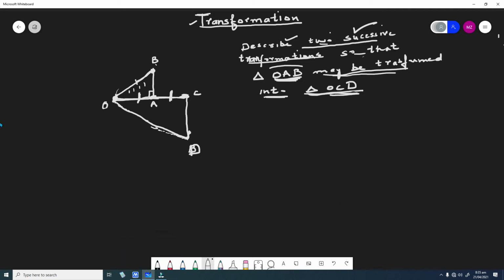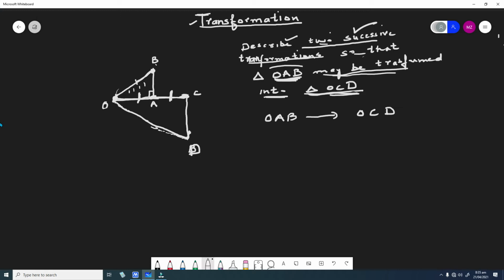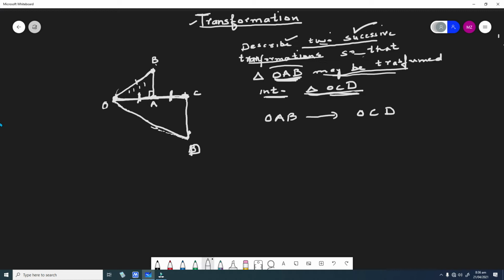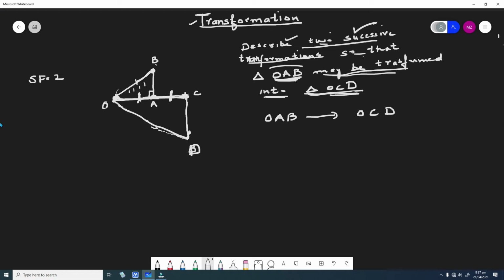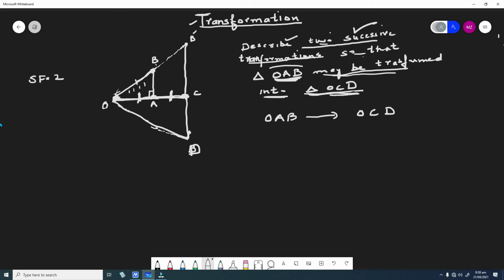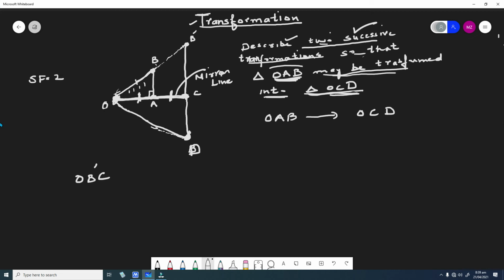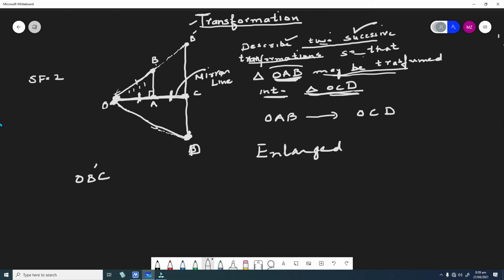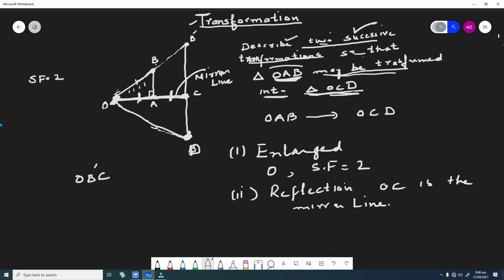O LEVEL MATHS